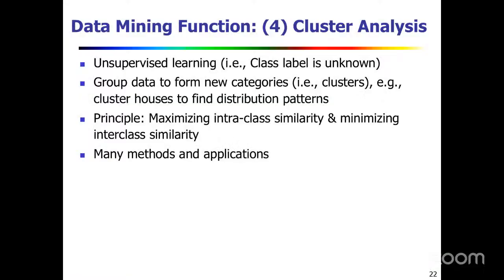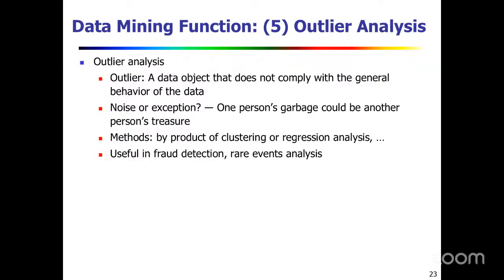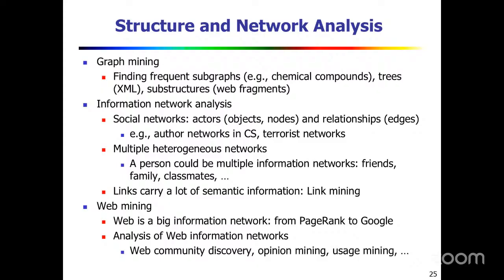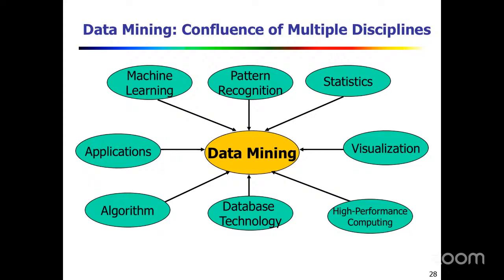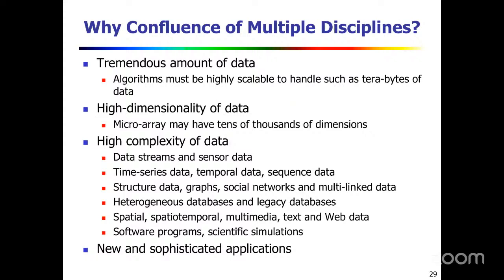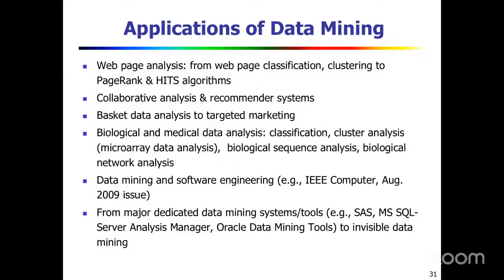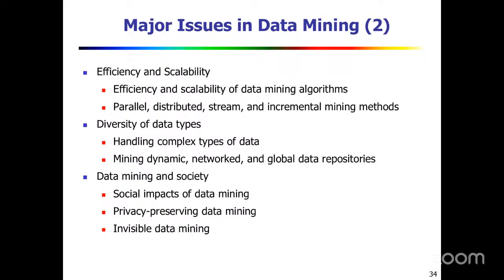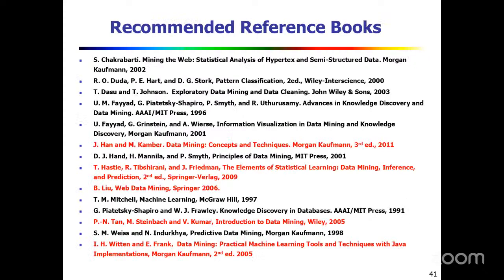DMDW Class|| MCA || 10-06-2025 || KIET